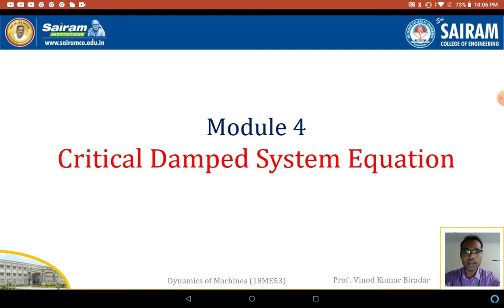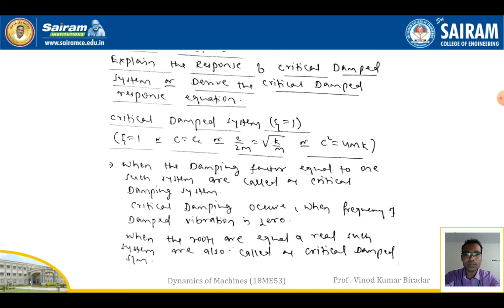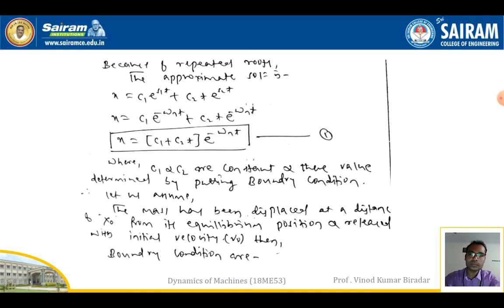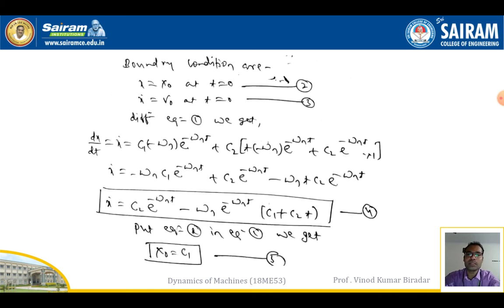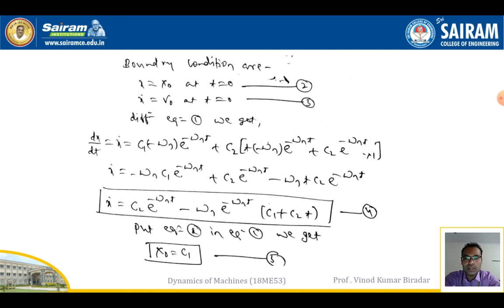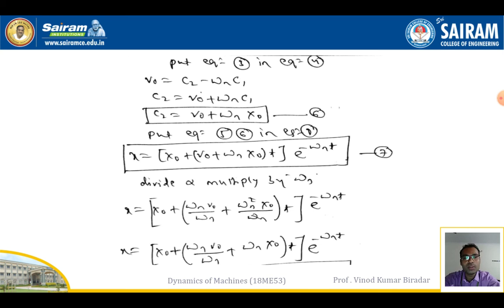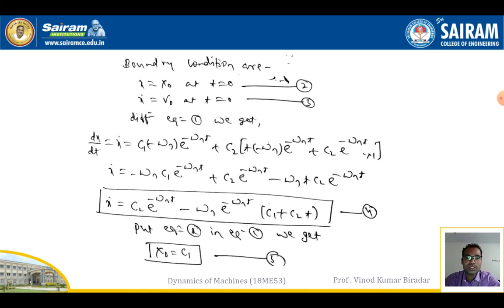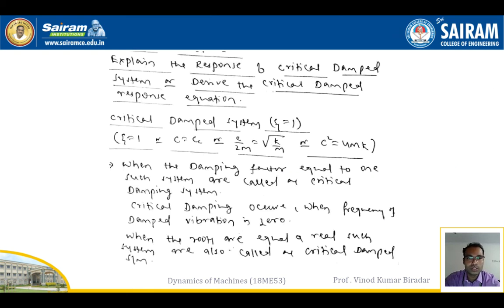Lecture Video_18ME53_Module 4_Critical damped system_Vinod Biradar